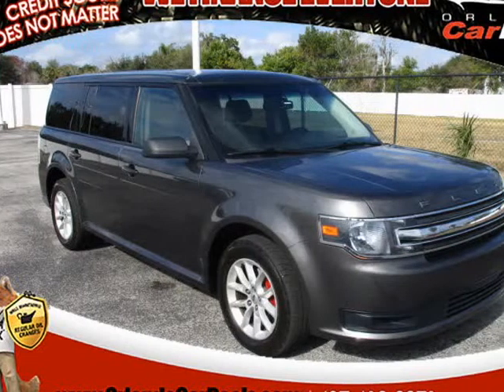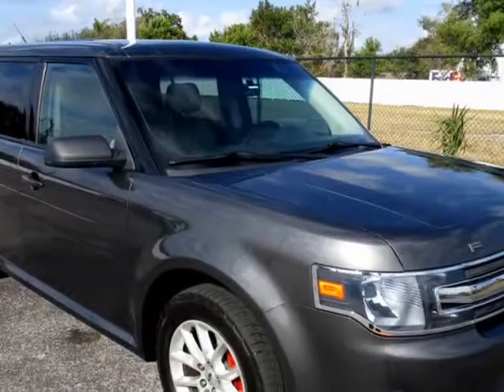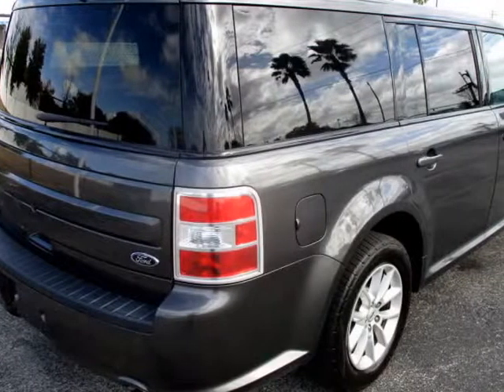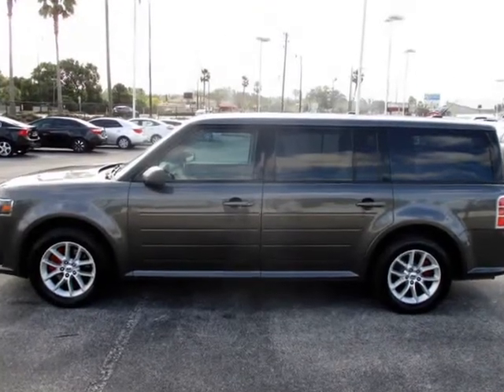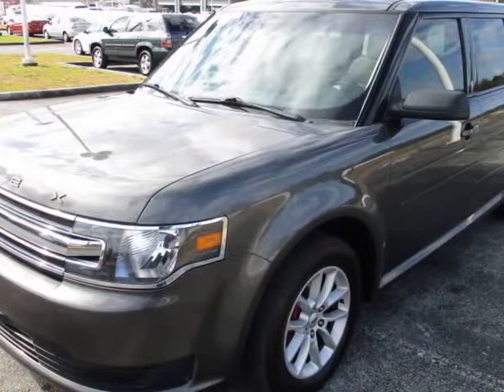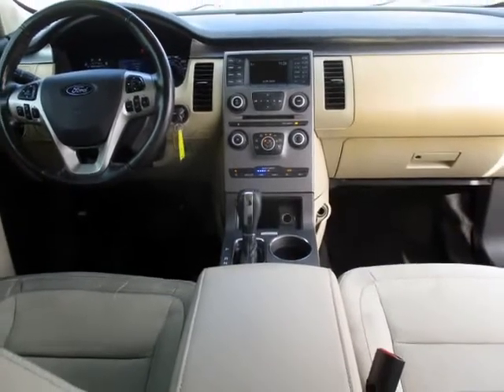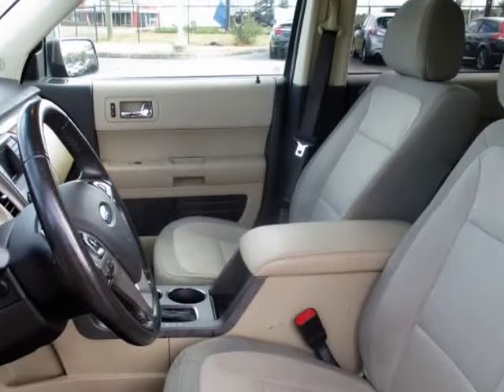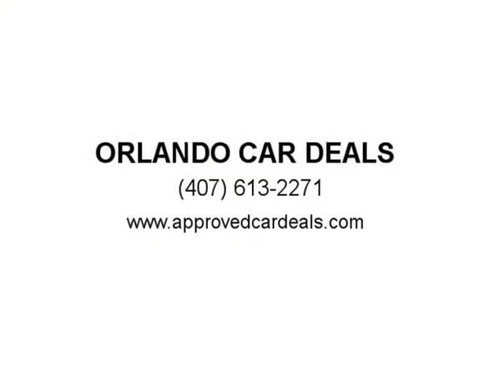2018 Ford Flex SE FWD (MAITLAND, Florida)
ORLANDO CAR DEALS
8900 S US HIGHWAY 17/92
MAITLAND